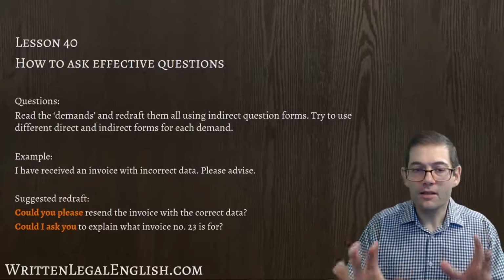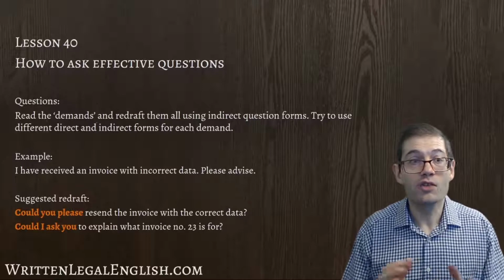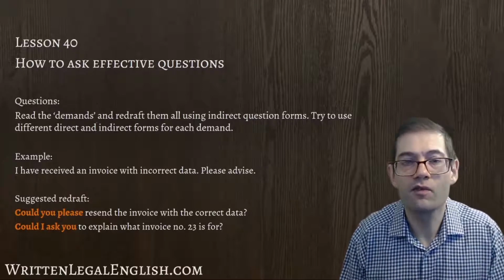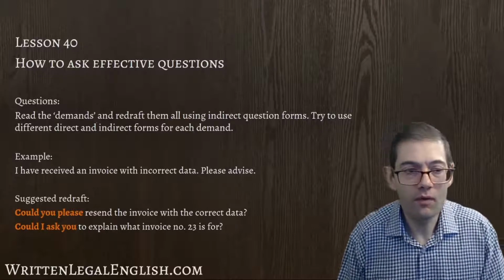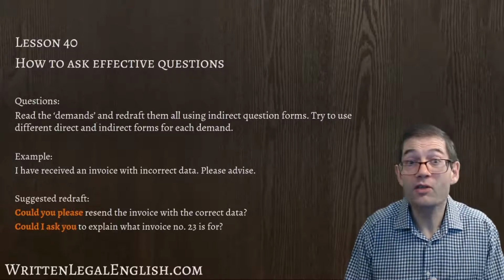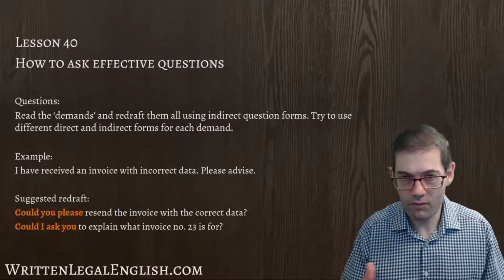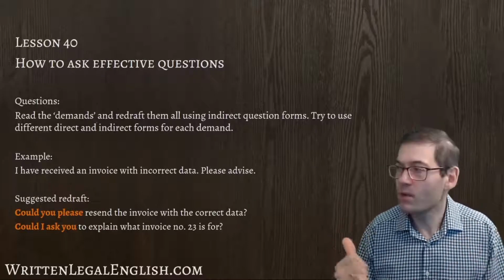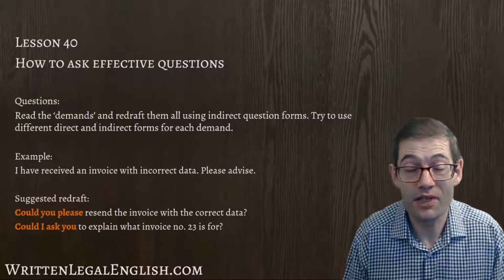How to Ask Effective Questions in Legal & Business Comms